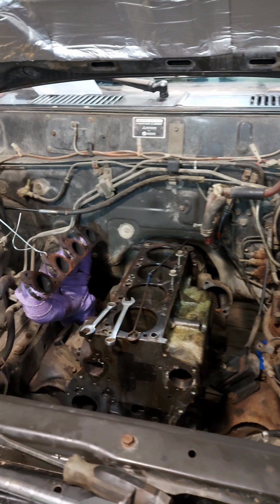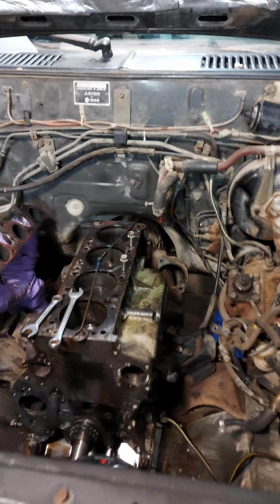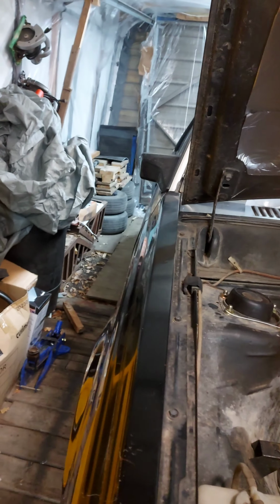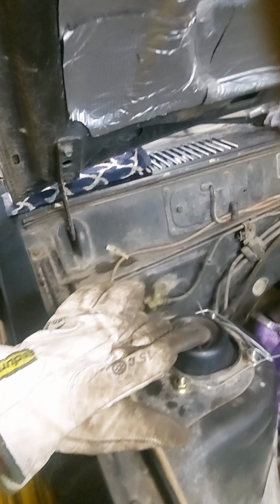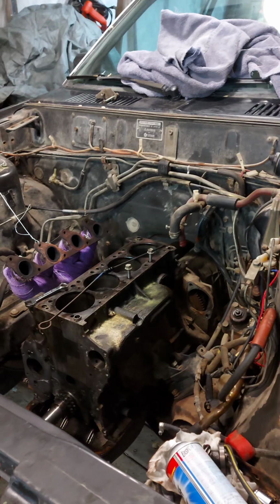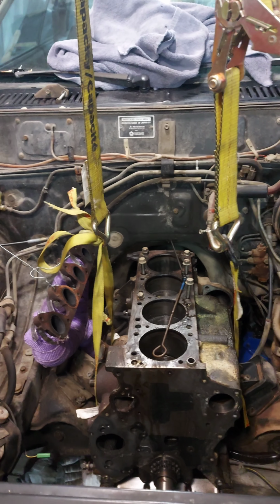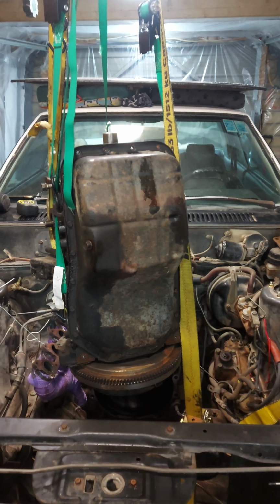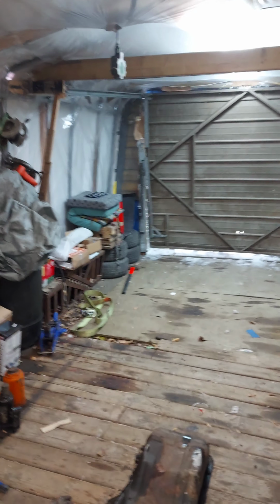I pull the motor, wrong technique, wrong place to do, wrong person doing it. First time too.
pulling the motor on a 1983 Mitsubishi Dodge Challenger 2.6 4G54